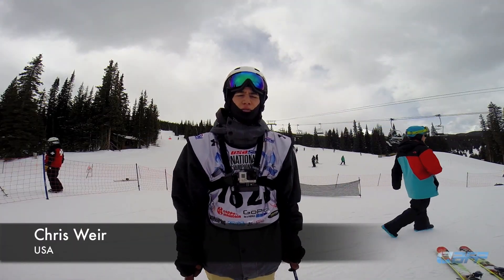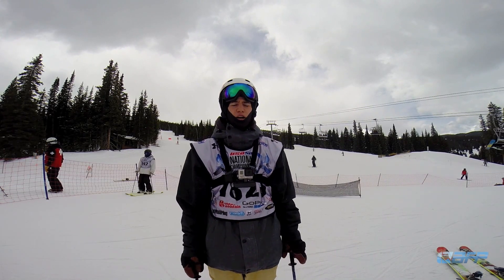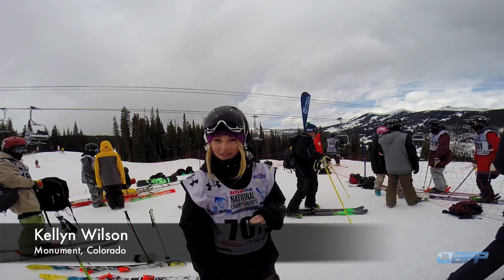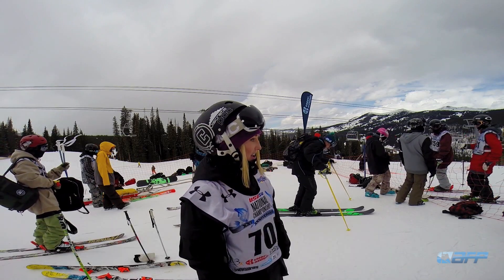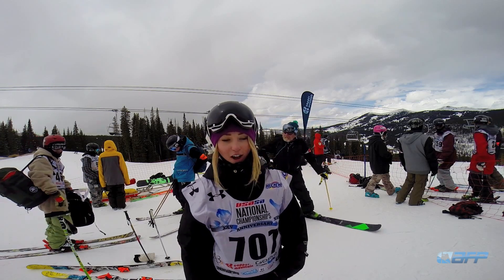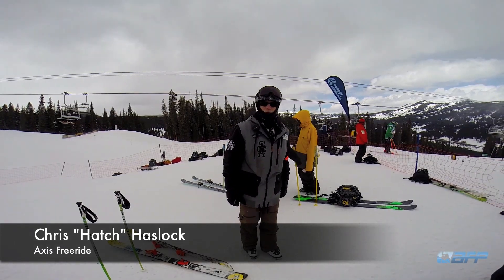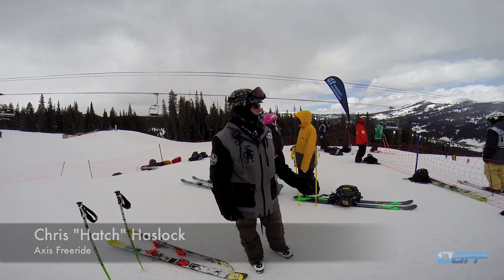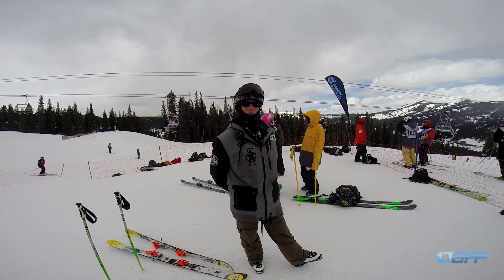GoPro & AFP Present: 2014 Copper USASA Nationals Slopestyle Course Preview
Chris Weir & Kellyn Wilson speak about the current conditions at Copper Mountain while Colby Stevenson shows us how a top 50 AFP Slopestyle rider makes it down the course.